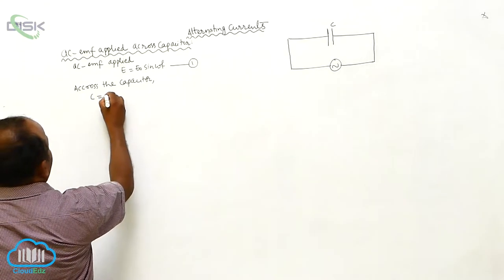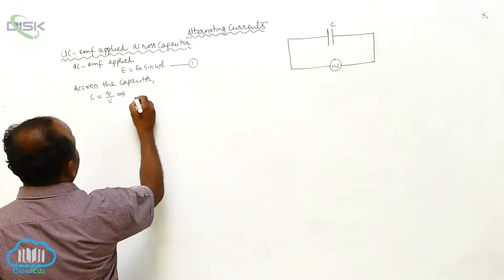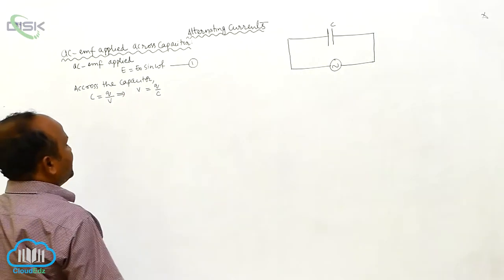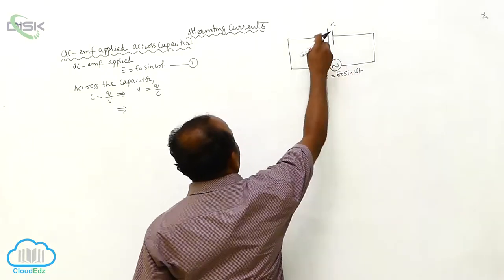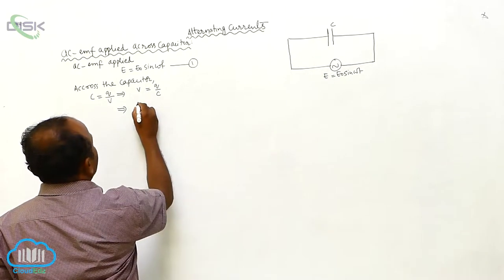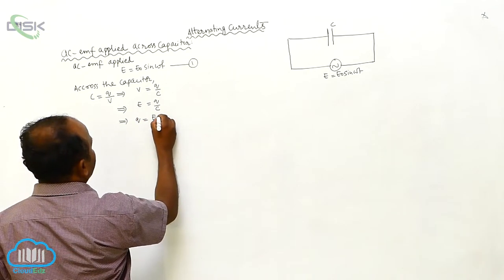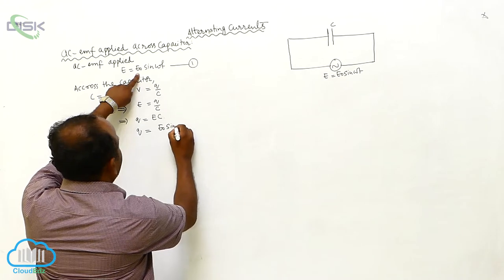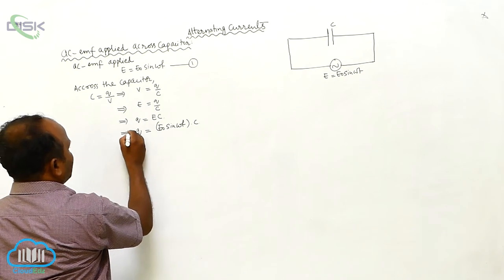Alternating Current || AC Voltage Applied to an Capacitor || Capacitor 1 || DiSK Telangana